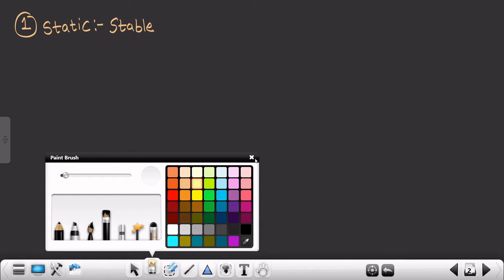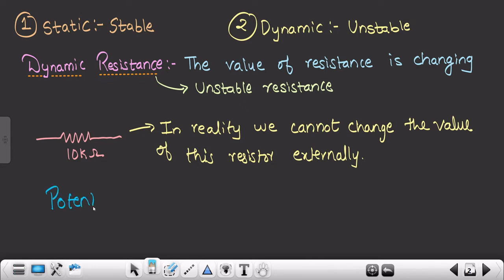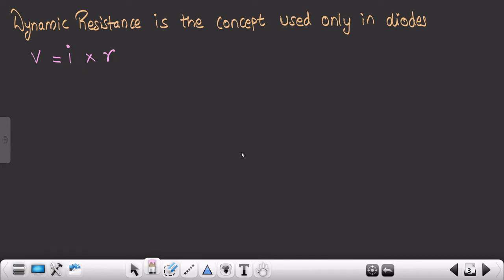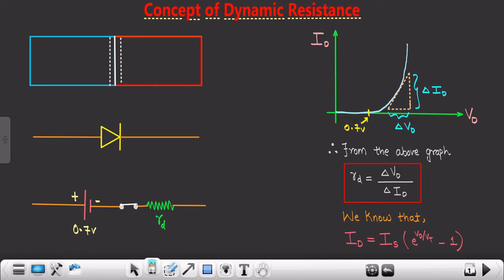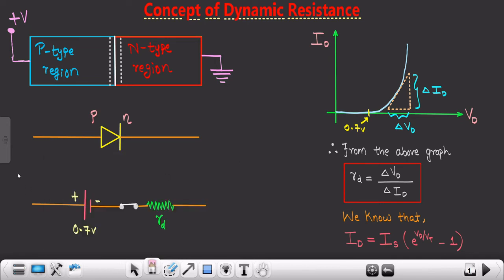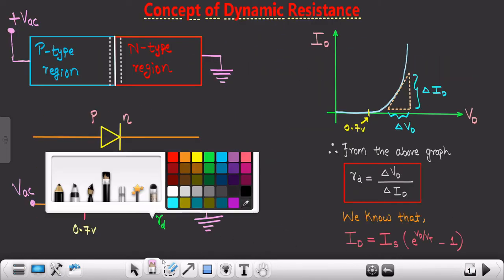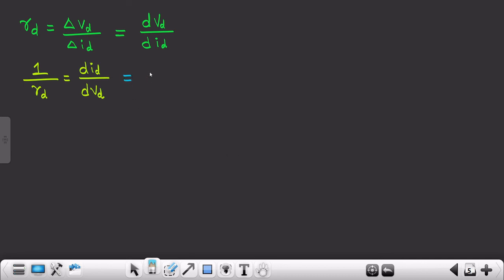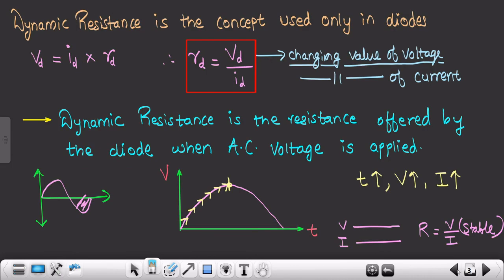Dynamic resistance of diode